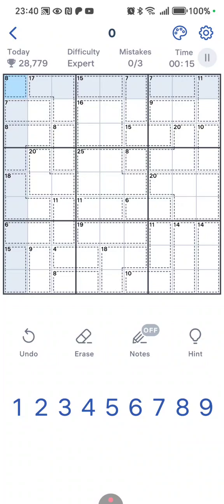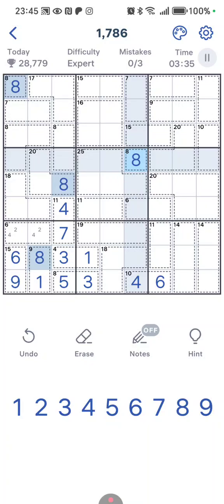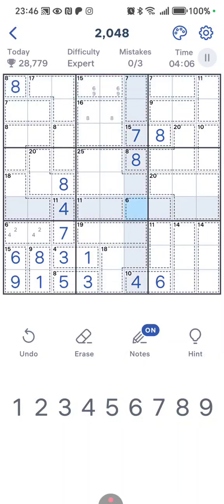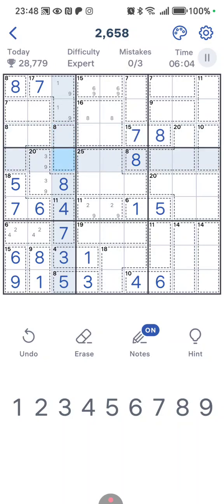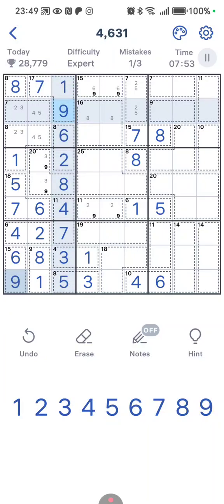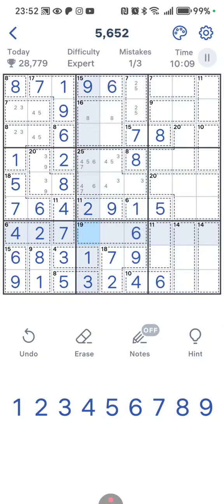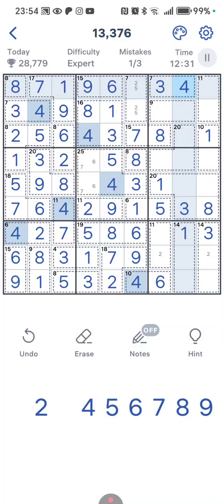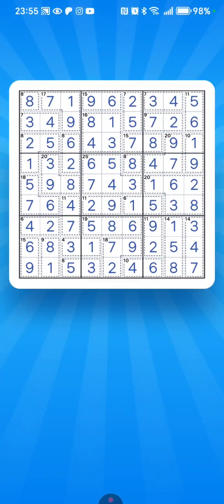Narrated Killer Sudoku Expert Level